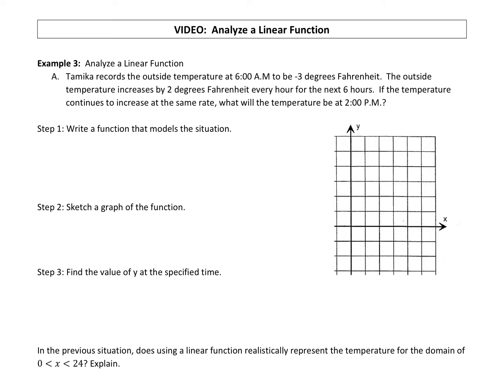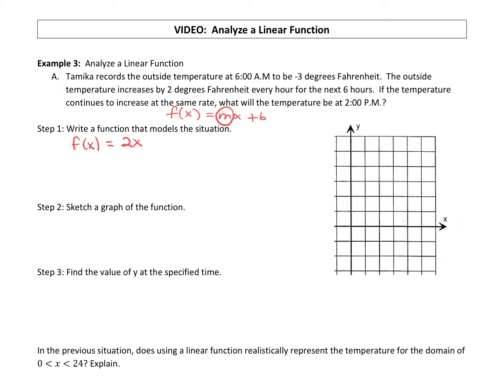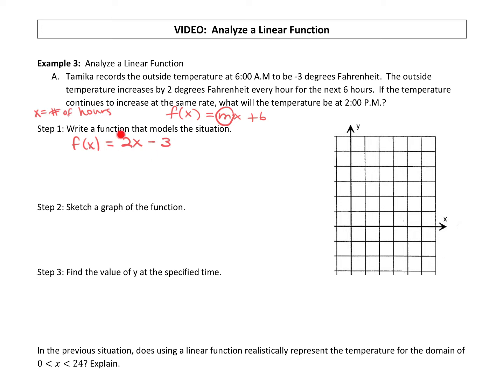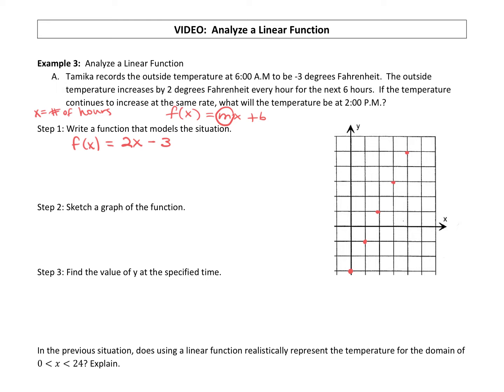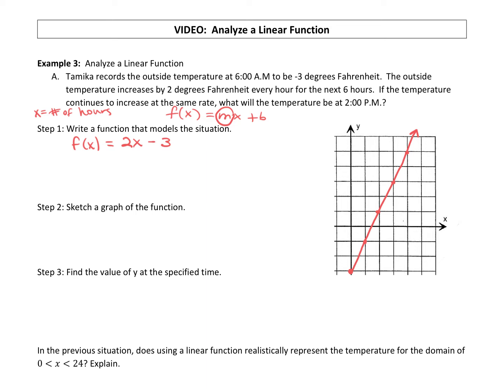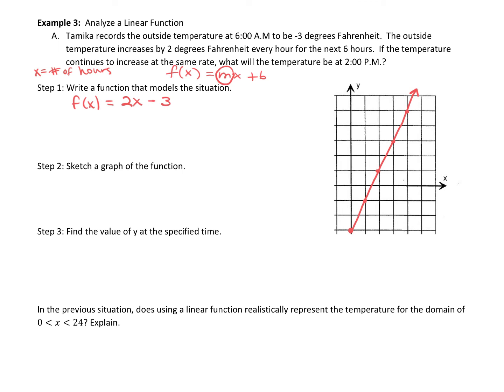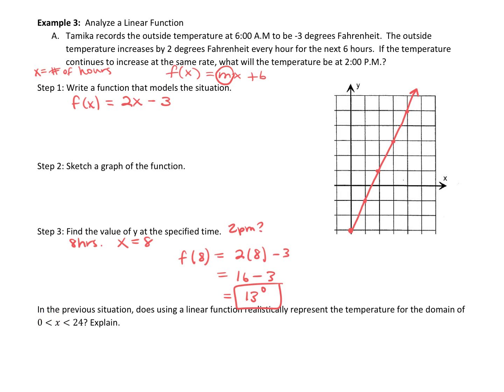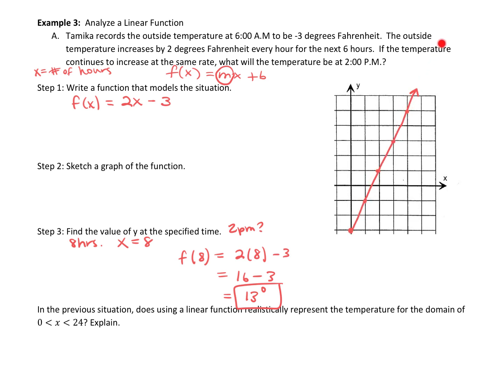Analyze a Linear Function